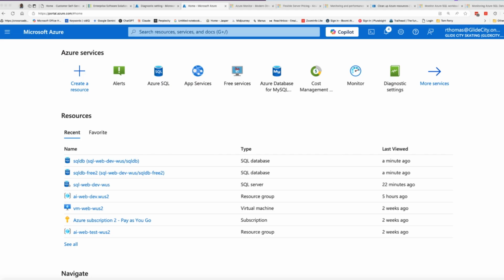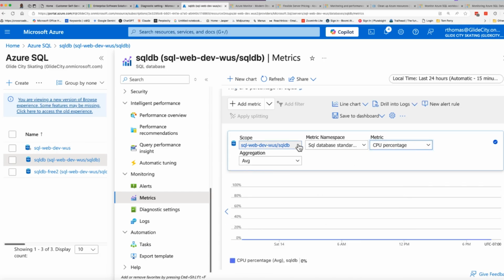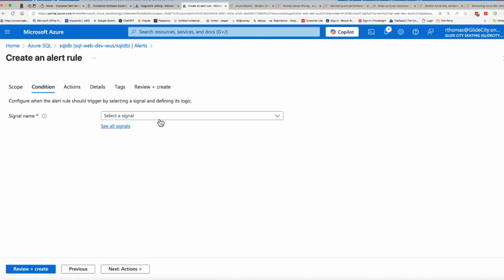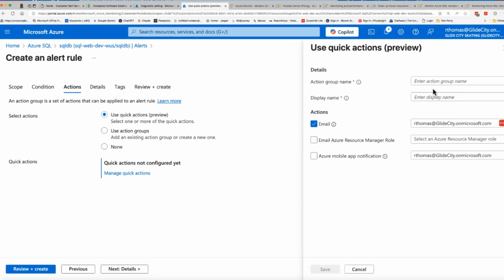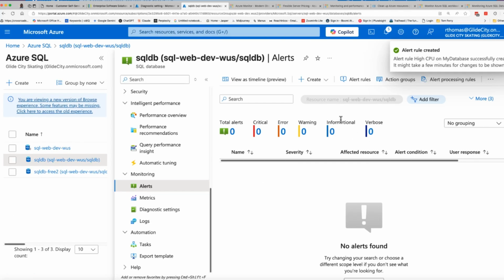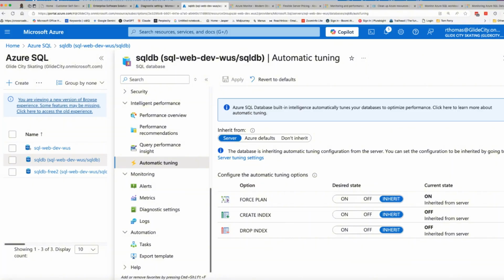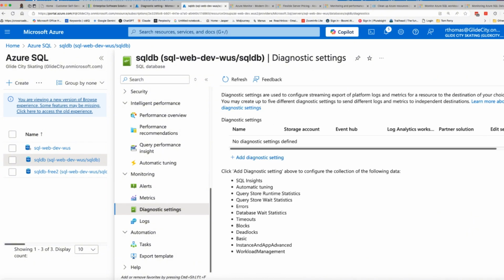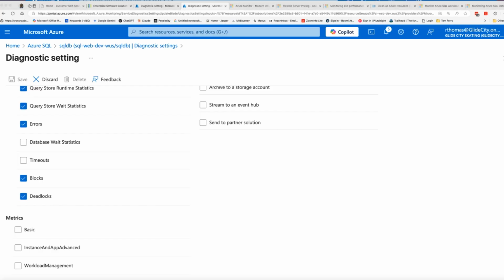Azure SQL Database Monitoring Demo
Want to make sure your Azure SQL Database is always performing at its best? In this detailed demo, we’ll walk you through how to monitor Azure SQL Database performance using built-in tools and metrics. Whether you're a beginner or an IT pro, this video will give you a practical look at how to track, troubleshoot, and optimize your database workloads in real-time.

In this video, you'll learn:

✅ How to access and use the Azure SQL Monitoring Dashboard
✅ Key performance metrics to watch (DTUs, CPU %, Query Performance, and more)
✅ Alerts, diagnostics, and insights for proactive monitoring
✅ Tips to troubleshoot slow-running queries and performance issues

By the end of this video, you’ll have a strong understanding of how to keep your Azure SQL Database healthy, efficient, and secure.